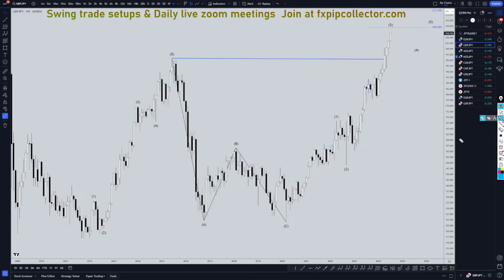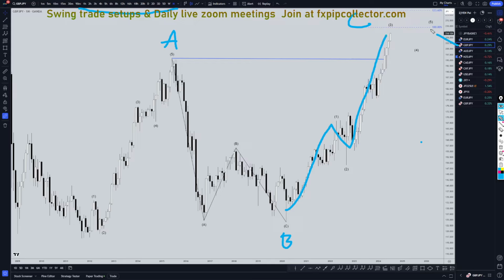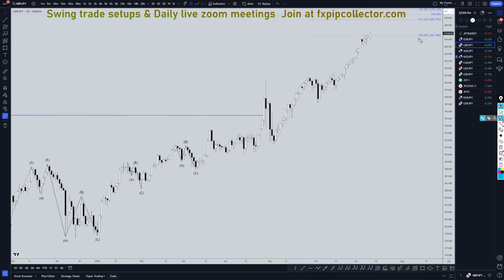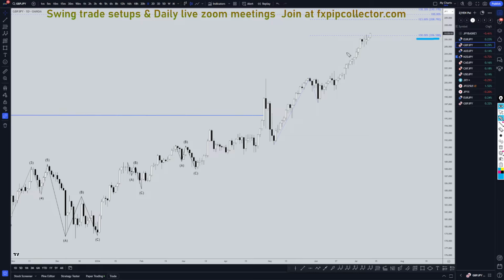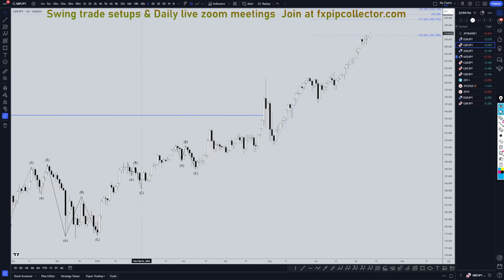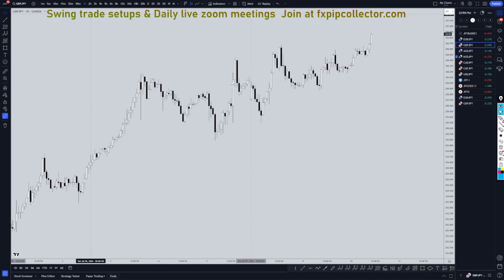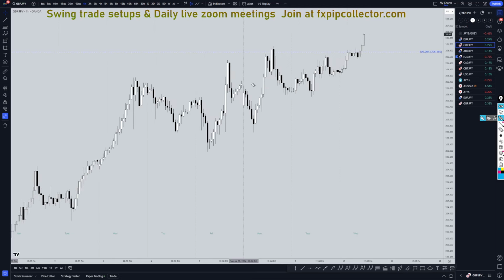Latest GBPJPY Forecast and Technical Analysis for July 10, 2024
This video is about GBP/JPY Trading Strategies: July 10, 2024, In-Depth Technical Analysis & Forecast.

👉USDCAD Forecast & Technical Analysis July 10, 2024, EUR USD